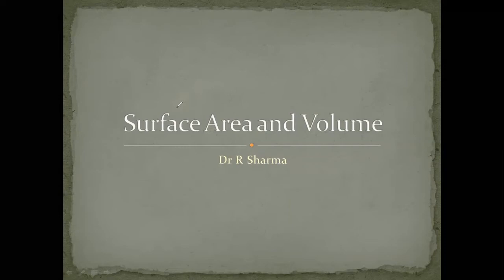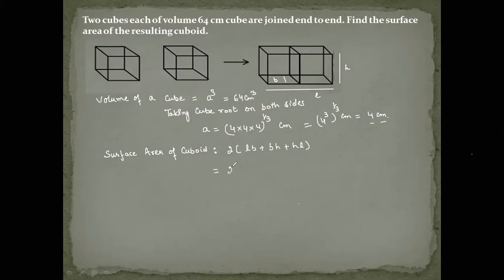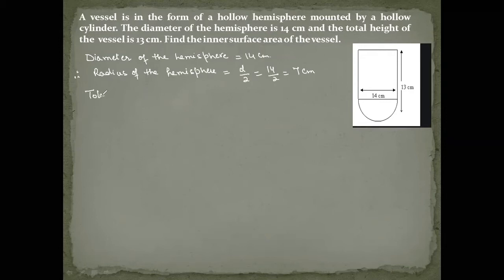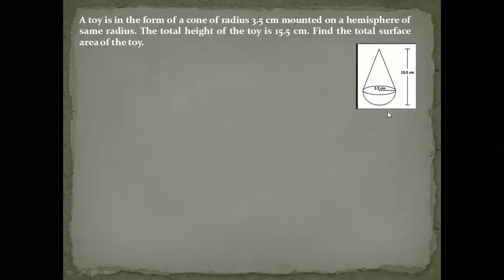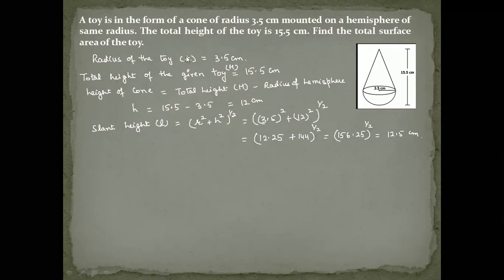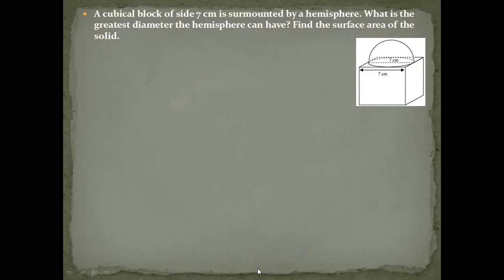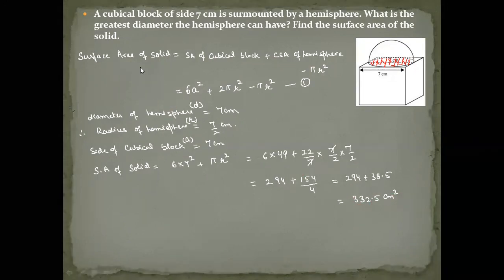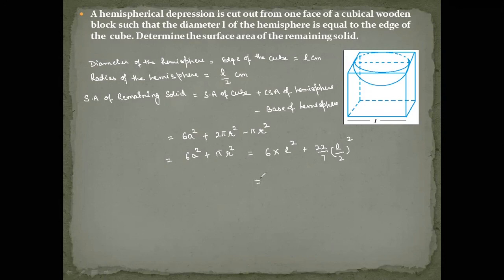NCERT-CLASS 10-MATHEMATICS-CHAPTER-13 EXERCISE 13.1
Surface Area and Volume- NCERT class 10th solved Exercise 13.1 from questions 1 to 5. Here you will get guidance regarding how to apply the concept of surface area to different shapes. You can read this on

Surface area and volume Chapter 13 Exercise 13.1
सतह क्षेत्र और खंड अध्याय 13 व्यायाम 13.1
ਸਤਹ ਖੇਤਰ ਅਤੇ ਵਾਲੀਅਮ ਅਧਿਆਇ 13 ਅਭਿਆਸ 13.1